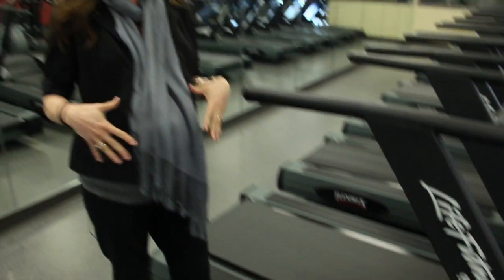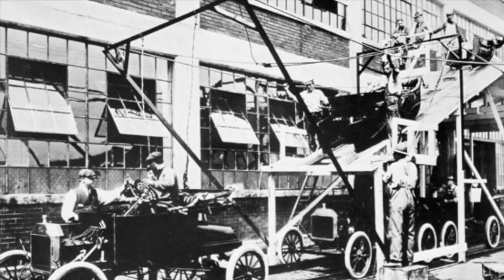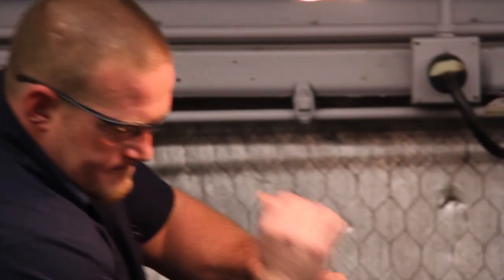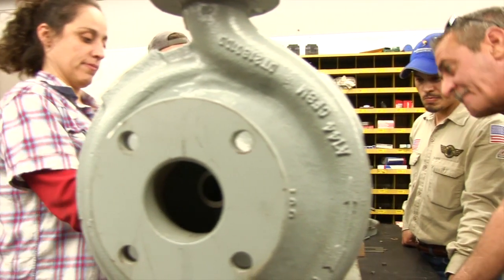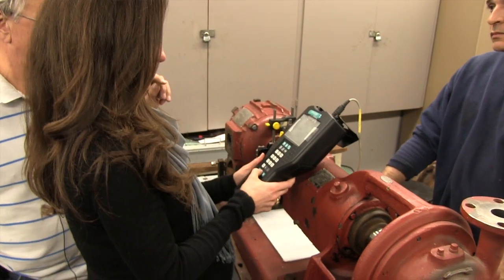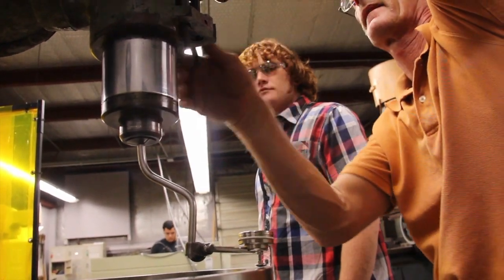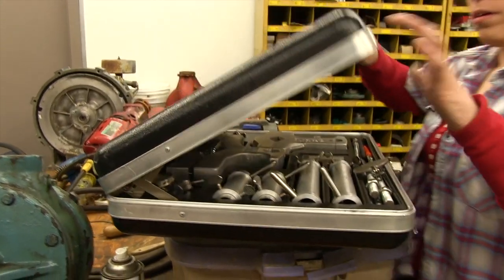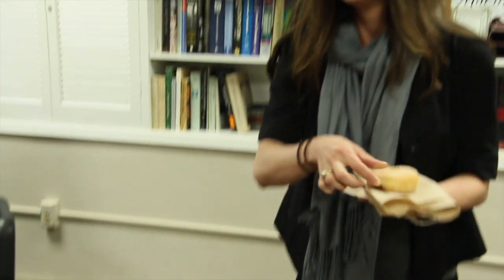Workforce Ready: Millwright & Machinery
To learn more about the Millwright and Machinery Program at Lee College, Please